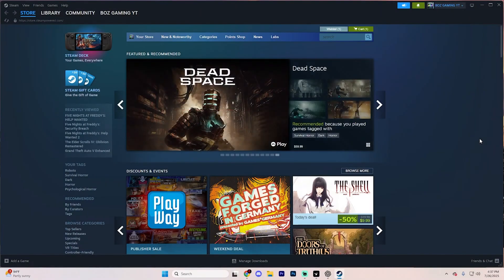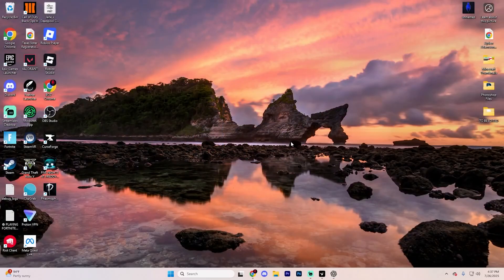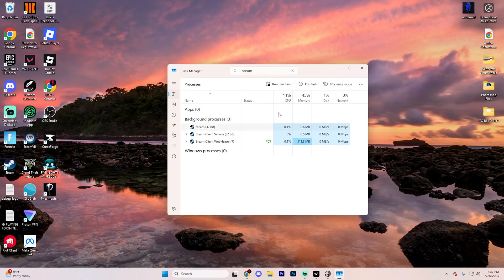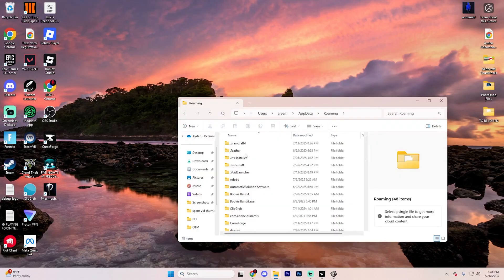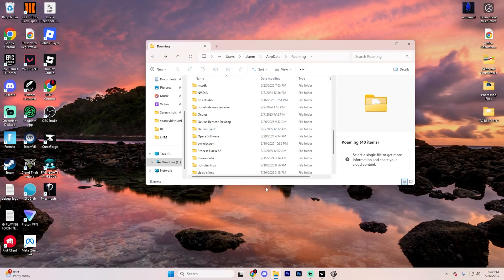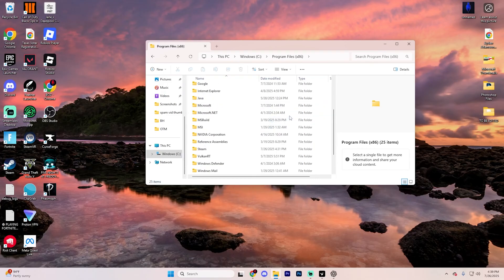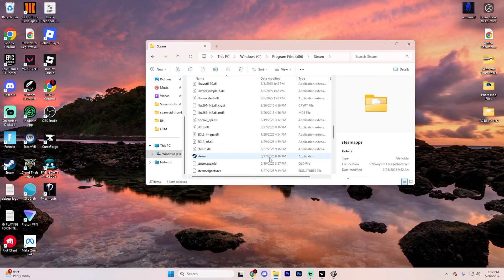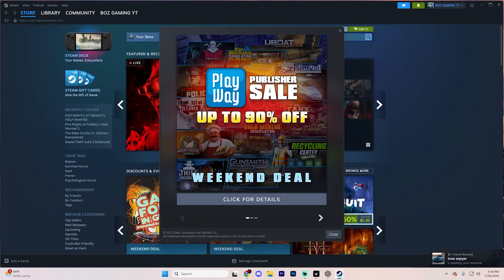How To Fix Steam Not Opening - Step By Step